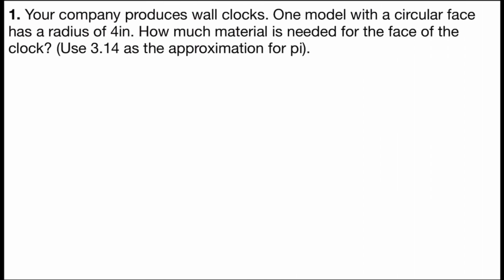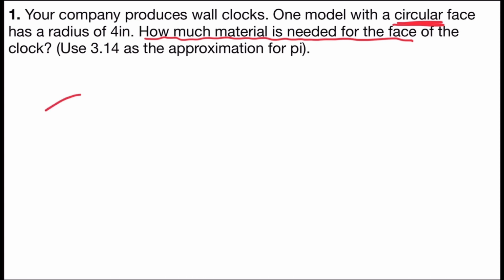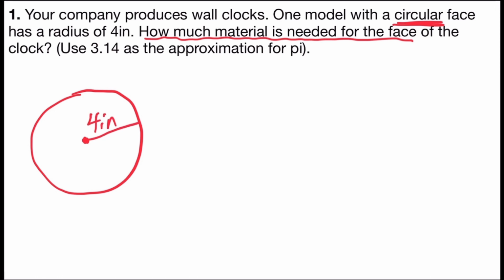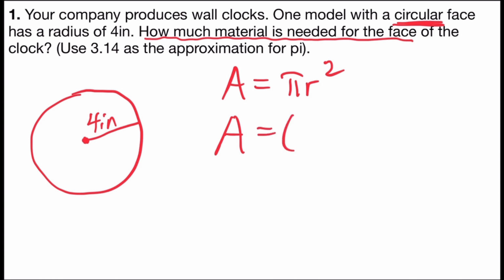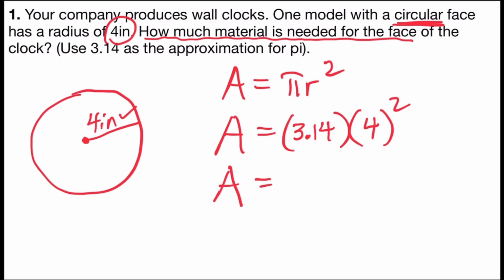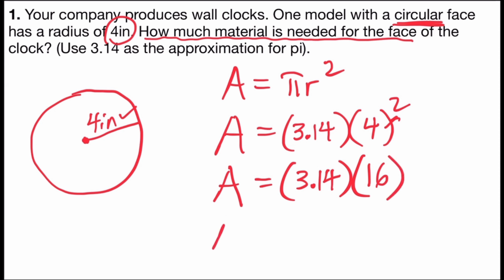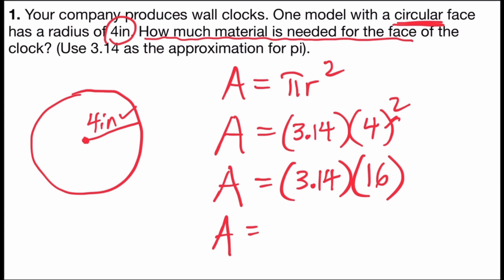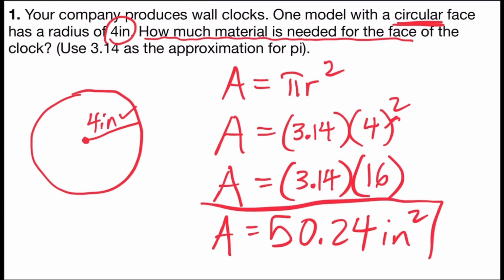Math Practice Test Prep 5 (Area of a Circle Application!)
Practice math problems to help with test prep.  Use the area of a circle formula to answer a real world application word problems. Given the measure of the radius in a circle, find the area of the circle.  Use a formula to determine the area of a circle for an application question. Returning to college and need review for an entrance exam or college test? This series of problems will help with all skills necessary for a variety of tests from career based, community college, university, military, high school equivalency, and standardized tests. Great for Algebra 1, Algebra 2, Middle school math, and college math.  Help with standardized test prep, high school equivalency exam, high school state test prep, and college entrance test.  Study guide for review of many math topics.  This video is a one example breakout from the Math Practice Test Prep 5 longer format video.  Learn Math.  Help Dogs.